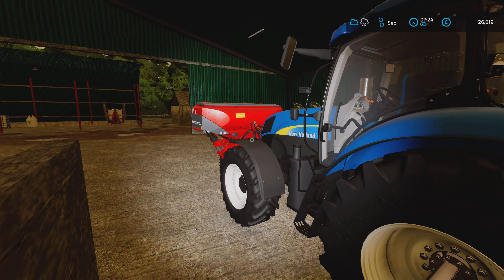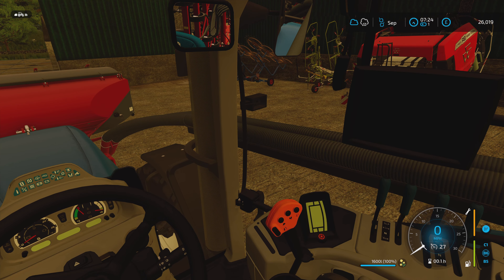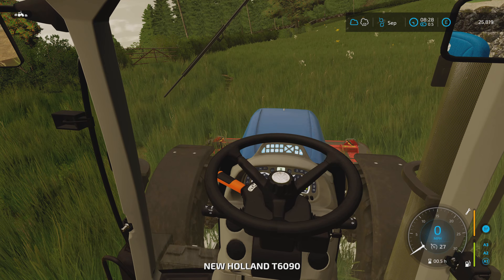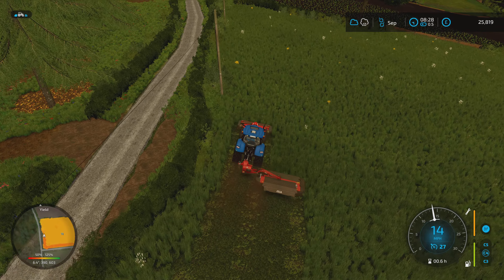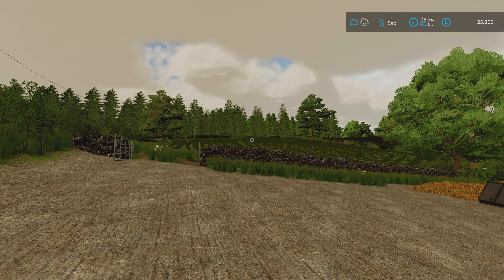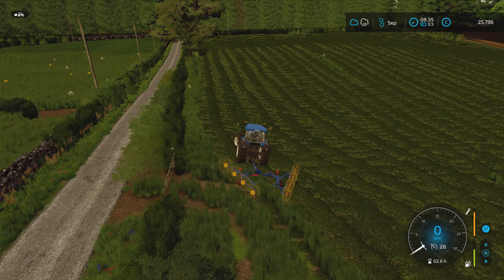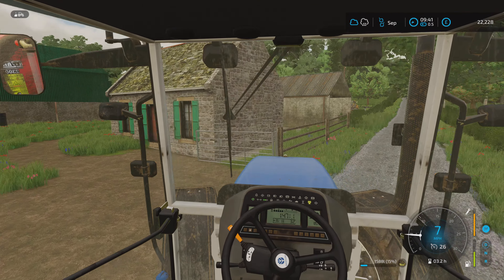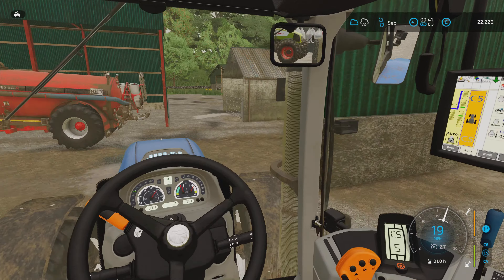WHOOPS DIDIN’T MEAN TO DO THAT-EPISODE 26-Ballyspring-Fs22 Ps5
Welcome to my  series  on this wonderful map  by Irish conor and Glengar boy

Links to more from me

Youtuber I think you will enjoy ⤵️